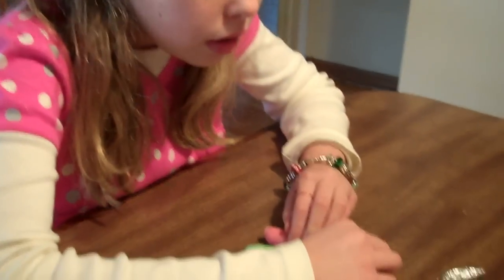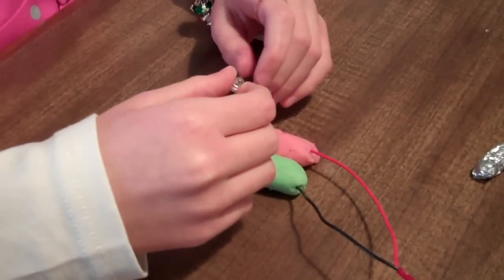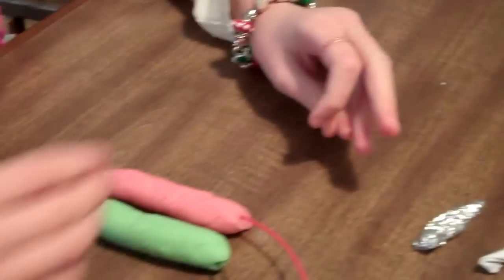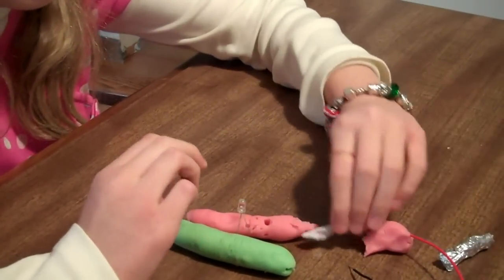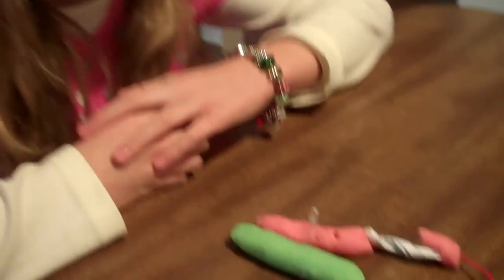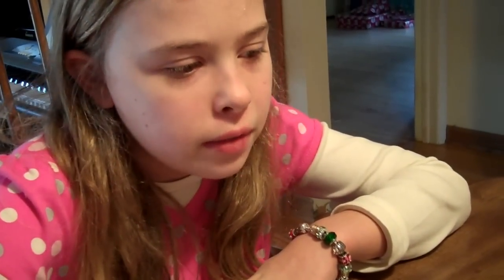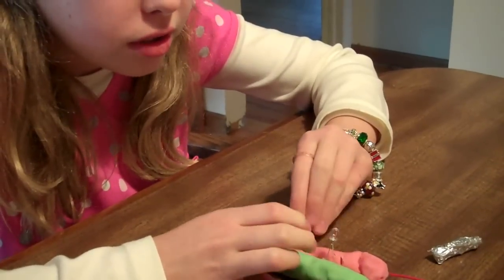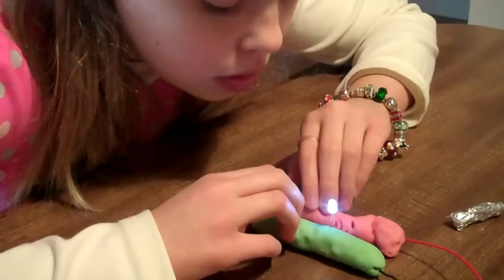Play-doh circuits - Part One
I had some LED's laying around and I thought I would use them to teach my daughter a little about electricity. We made up the play-doh from scratch and made it pretty salty so it would conduct better. The power source is 8 AA batteries.